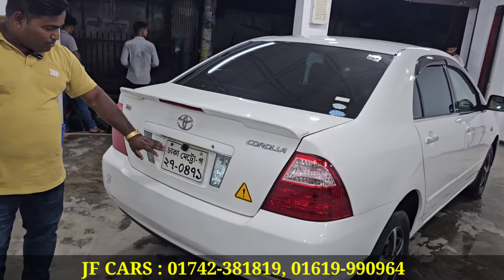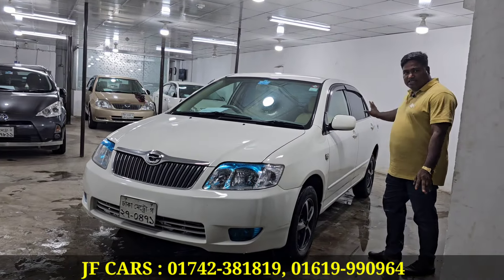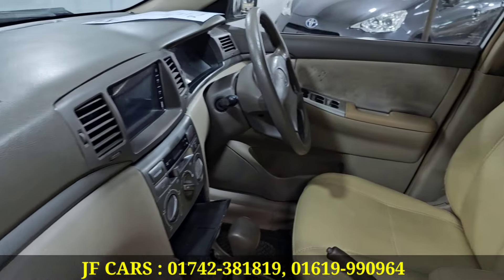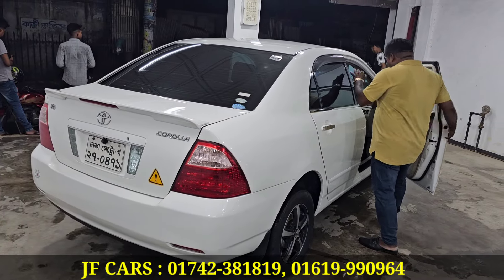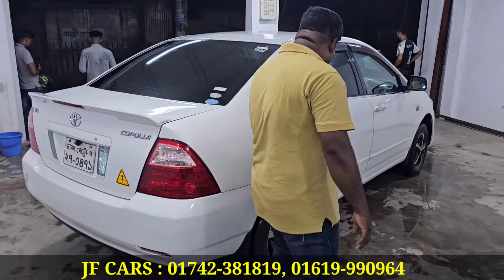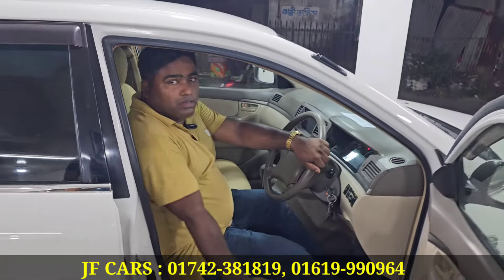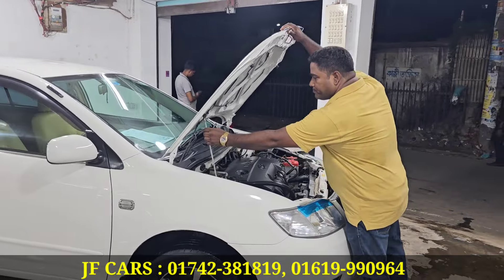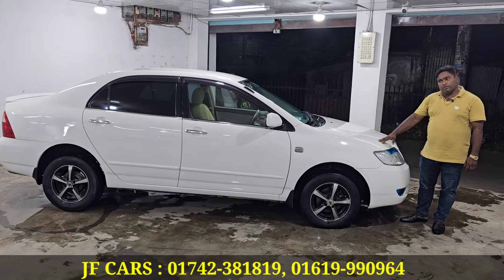কম তেলে মচমচা ভাজা অসম্ভব ফ্রেশ । Toyota X Corolla Price In Bangladesh । Used Car Price In Bd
JF CARS
20/G Banshbari Satmasjid Opposite Of Sat-Masjid Mohammadpur, Dhaka-1207